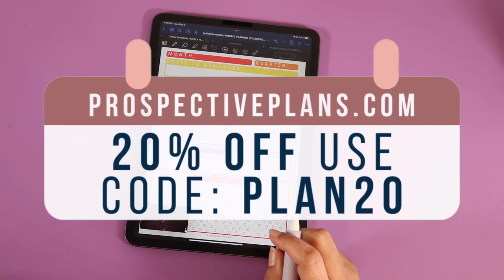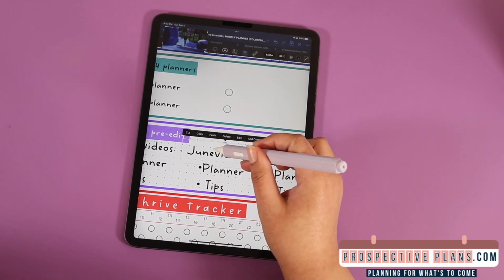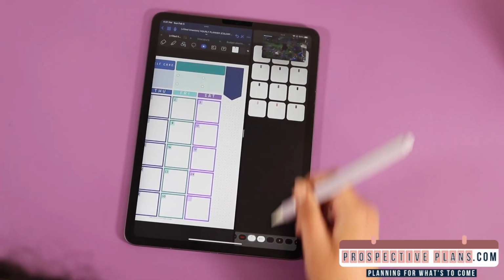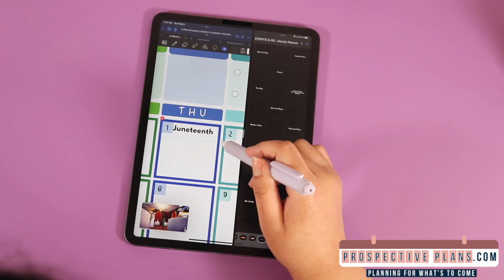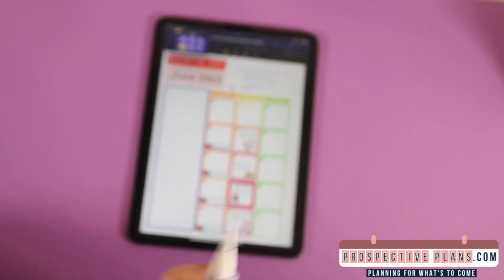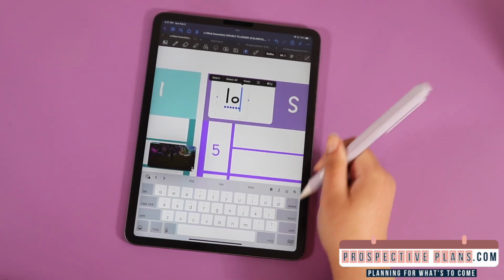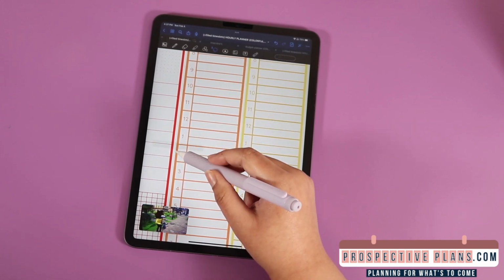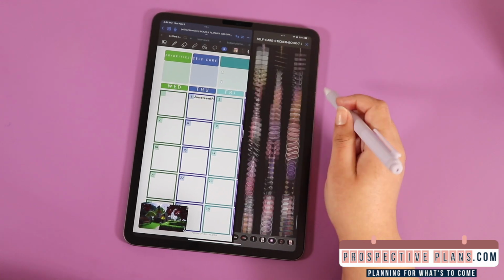JUNE 2023 Plan With Me On My iPad | Goodnotes Hourly Planner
Amazon Storefront

0:00 Coming Up
0:52 Monthly Goals Page - Prospective Plans Hourly Planner
7:14 Monthly Calendar
21:10 Hourly / Weekly Pages
29:18 Decorate With Me

Amazon Storefront

And remember “As we ‘Rise to Be’, we are becoming who we want to be” I am Christina B. Rising and I will always be rising. 🤗

✍Planning✍
Rong Rong Accessory Pack
Rong Rong Dashboards
Rong Rong Pen Holder
Your Best Year Classic Happy Planner
Pens
Markers
Parkoo Pens
Extra Paper
Notebook
Note Pads
Envelopes
Budget Envelopes
Pocket Folders
Post It Notes
Sticker Books:
RongRong Happy Planner Stickerbook - Mini Everyday
RongRong Happy Planner Stickerbook - Mini Seasonal
Happy Planner Stickerbook - Mini Productivity
Happy Planner Stickerbook - Mini Planner Basics
Happy Planner Stickerbook - Budget
Stencils
Happy Planner Deluxe Cover - Blue
Happy Planner Paper Punch - Classic
Happy Planner Paper Punch - Big
Highlighters
Mildliners
Kate Spade Planner Cover
Washi Tape

Rising To Be - 📚The Bookshelf📚:

🎥Filming Equipment🎥:
MacBook Case
Apple Magic Mouse
Camera-Canon T7i Bundle
Podcast Mic
Microphone Stand
Camera Bag

30-Day Audible Trial